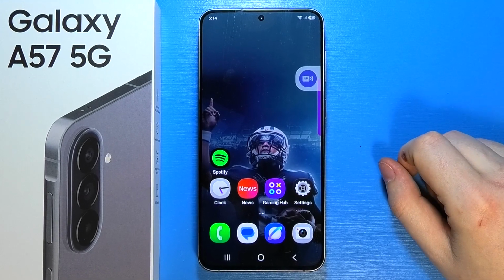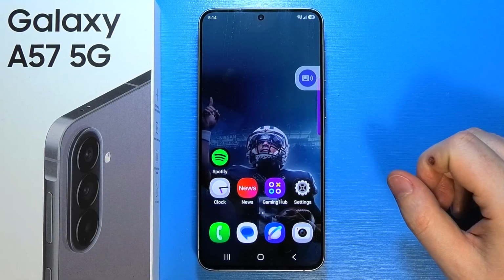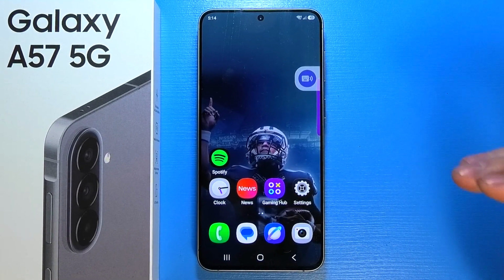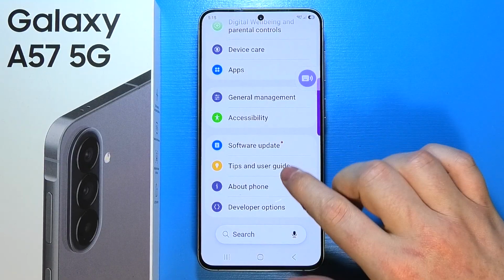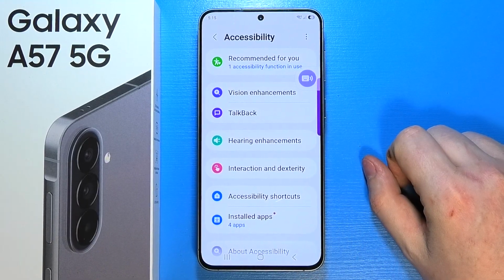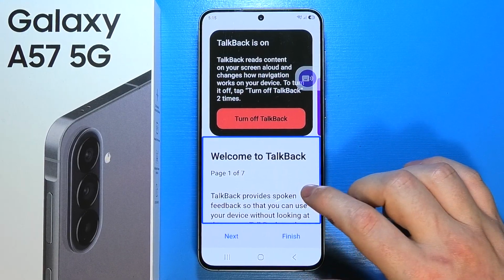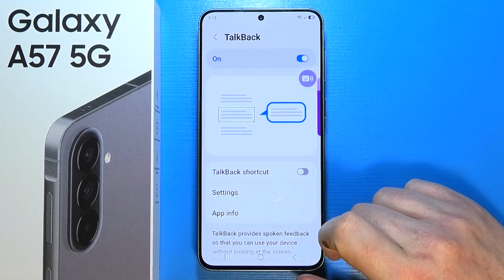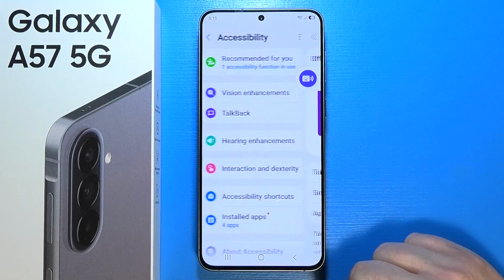Samsung Galaxy A57 5G: How to Disable Talkback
Turn off screen reader features on your Samsung Galaxy A57 5G. This guide walks through disabling TalkBack step by step. Learn how accessibility settings on the Samsung Galaxy A57 5G affect navigation. Return to normal touch controls.